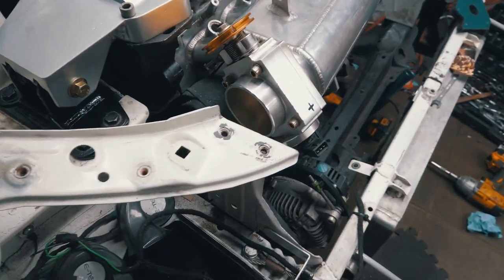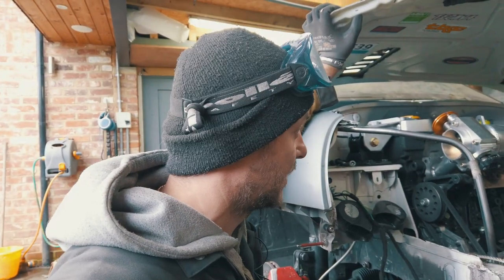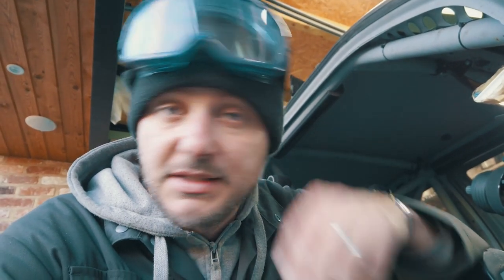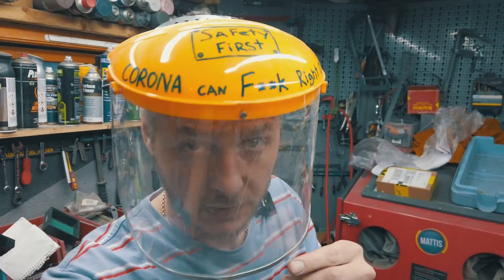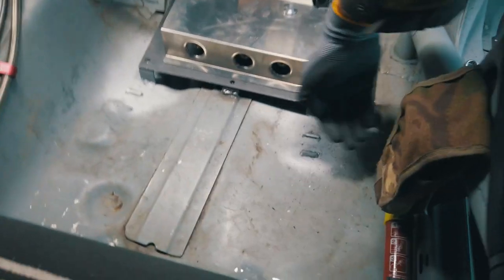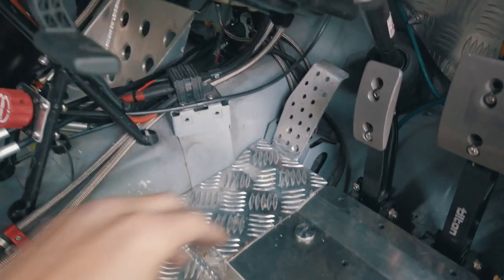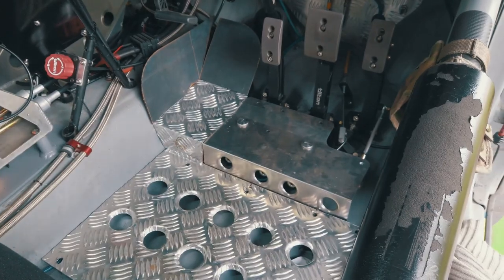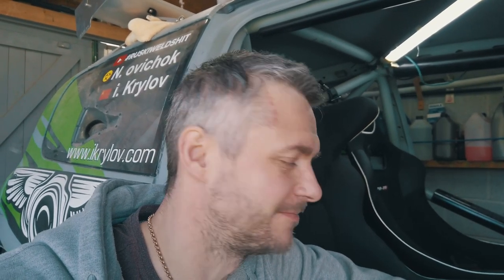Clio 172 Fitting Tilton pedal box. Building the fastest. Mounting some pedals. Tilton 600. Ep. 9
In this video, we are finally fitting Tilton pedal box. its Tilton 600 series. underfoot master cylinder set up. Mounting some pedals needed custom pedal box plate. it is 4mm plate made to measure. custom footrest made of aluminum. TIG welded and dimple die.

The second soundtrack in the video is by my brother. kshv_machine